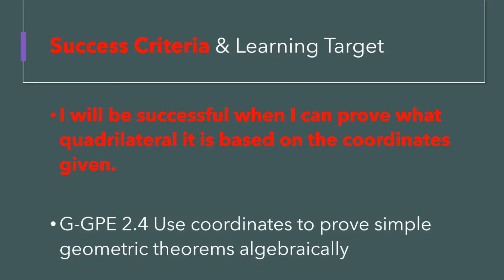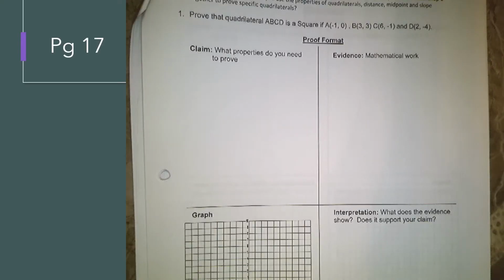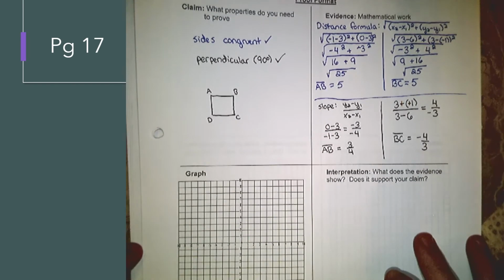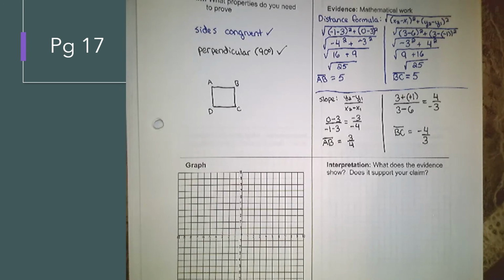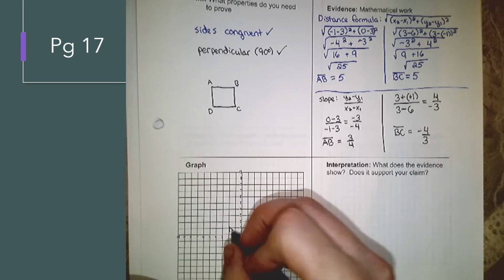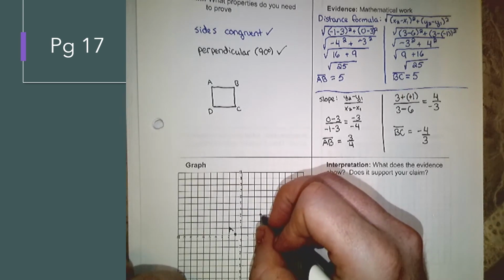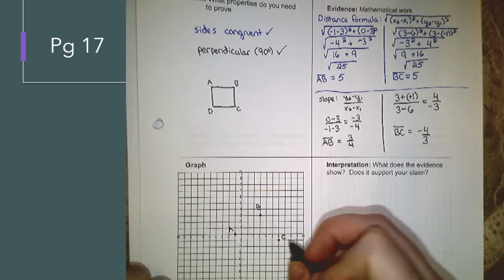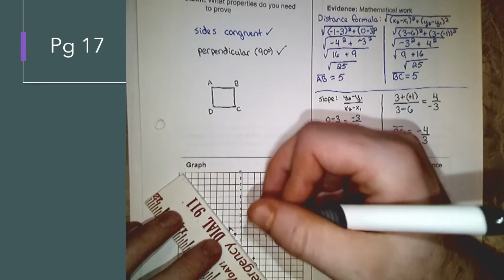Quadrilaterals pg 17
We continue with our notes on Quadrilaterals. This deals with proving properties with coordinates.